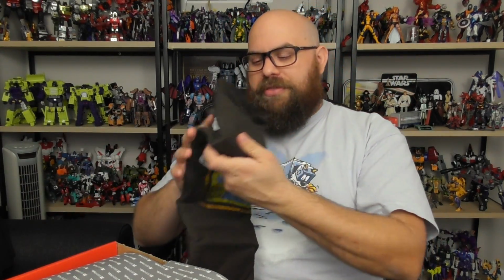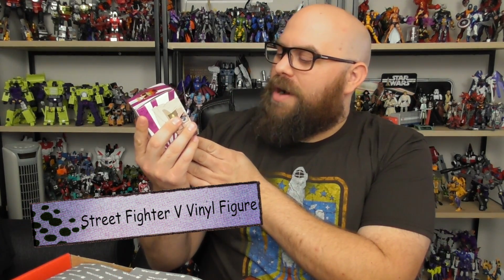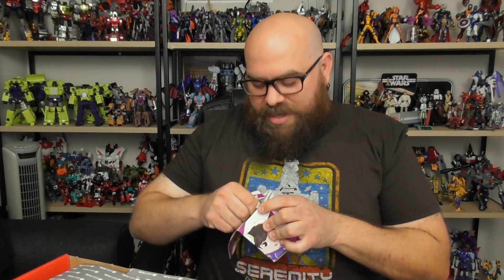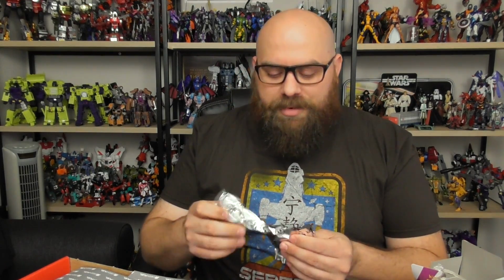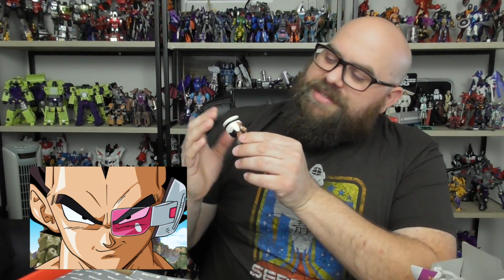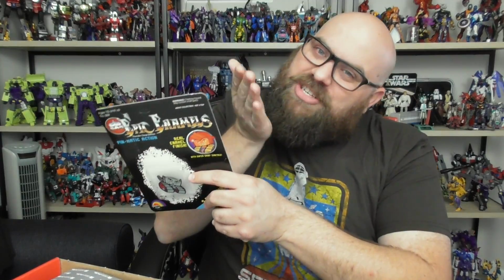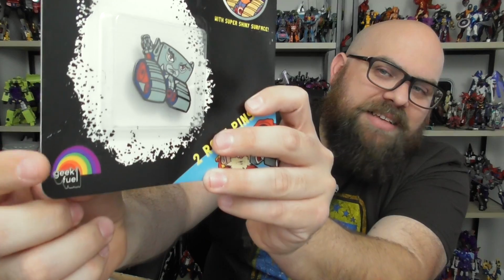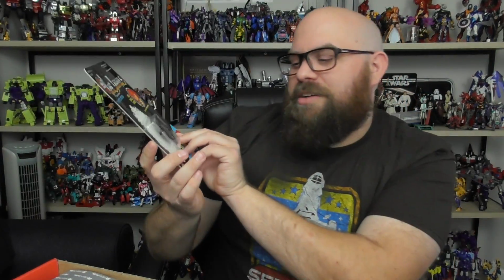Geek Fuel July 2017 Unboxing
Rounding out the end of the month with another unboxing! This time Geek Fuel brings us.. another can koozie?!? REALLY!?! WTF?! Also, I don't know Street Fighter anymore, I guess.

Wanna help me out? If you’ve ever wanted to try Geek Fuel or Loot Crate, check out the links below to give me credit towards more boxes to unbox on youtube! Or don’t! It doesn’t really help you out, but it sure helps me!

If you wanna help me out by buying a shirt, check out the Ript Apparel link below OR type in the code MIKEKAESS at check out! A lot of my shirts are from them! They do new shirts every day, sign up for their mailing list so you can see their daily designs. I mean, i do. So I'm not asking you to do something I wouldn't do myself!